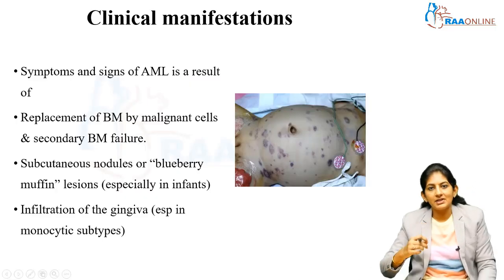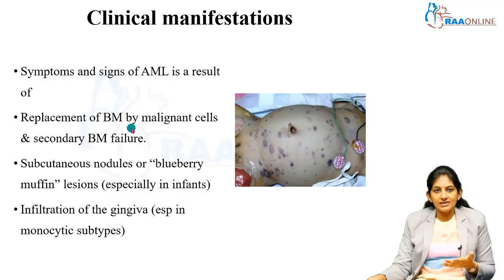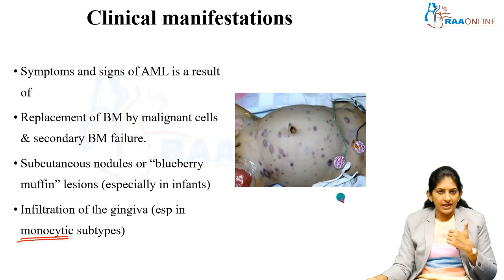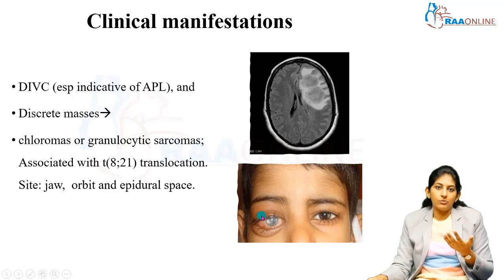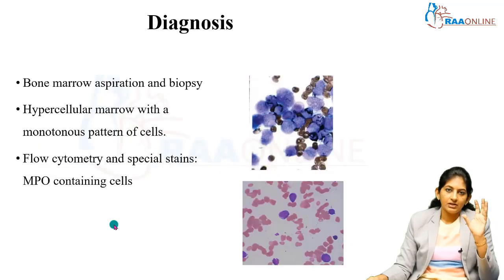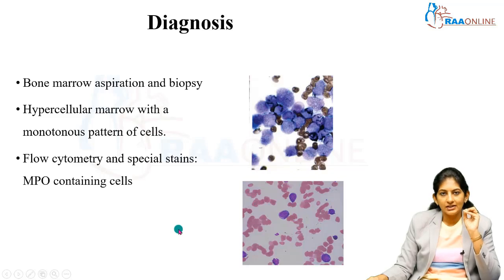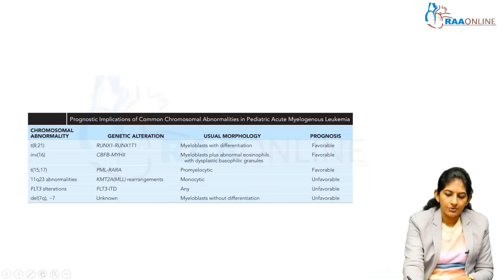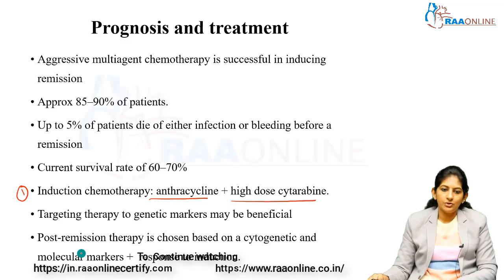MD/DNB Pediatrics | Nelson Based Teaching | Hematology - Oncology - AML, JMML, CML | Raaonline